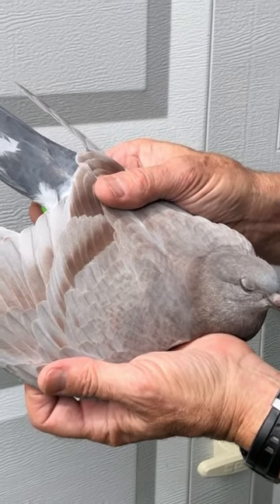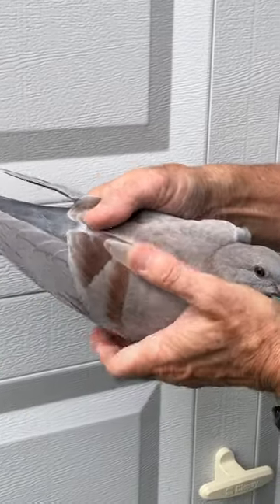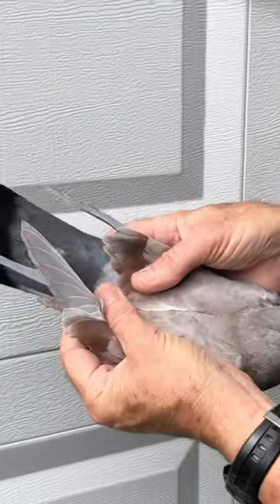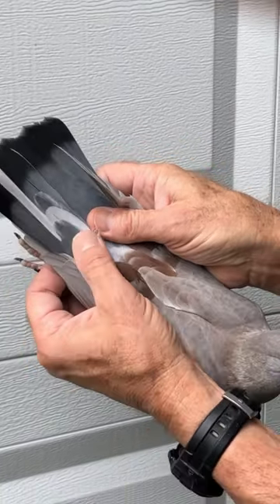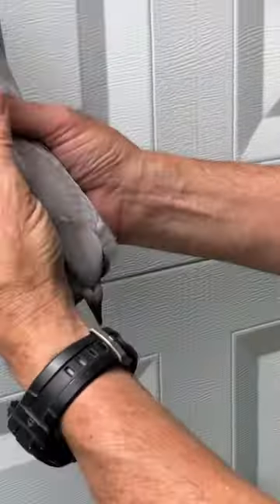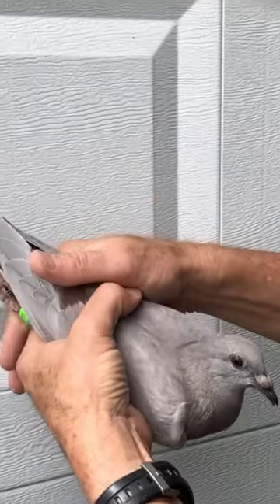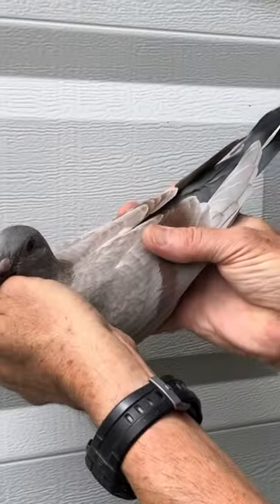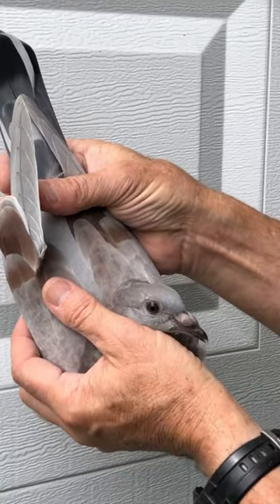Two in a Million? Rare Mosaic Colored Racing Pigeon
This video shows a rare mosaic racing pigeon.  I have raised four Mosaic Pigeons in 50 years. A mosaic is a pigeon that has the color of two different pigeons on the same pigeon.   For example mealy and blue check.   I raised all four in the last 17 years.  All pigeons being bred from silver colored Staf Van Reet hens.  One hen bred a mosaic last year and this pigeon this year.